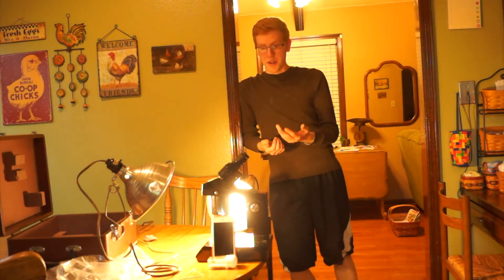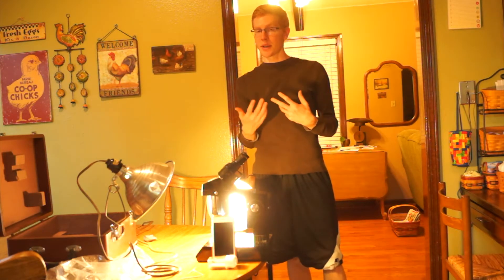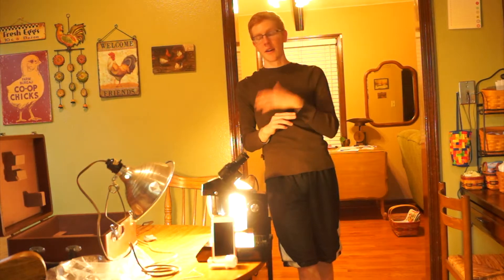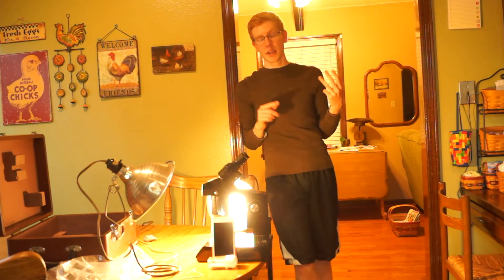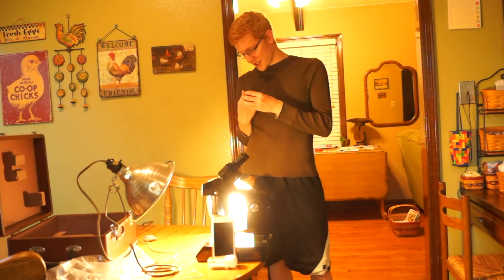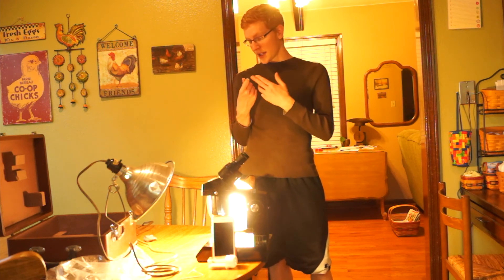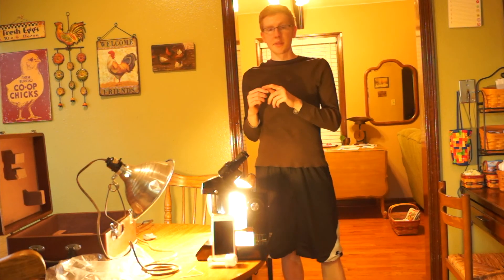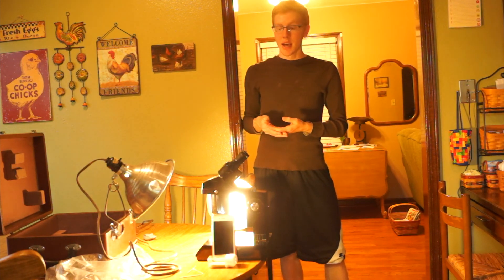Removing a Scab with a Needle under a Microscope!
Check me out on other medias!

My ebay if you are interested in looking at some stuff I make